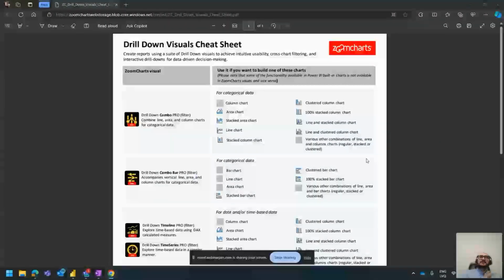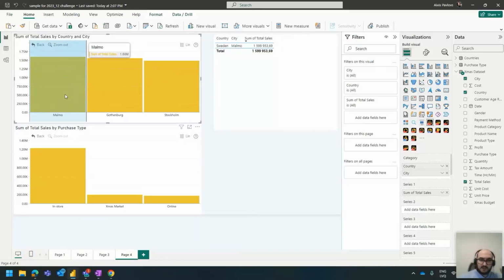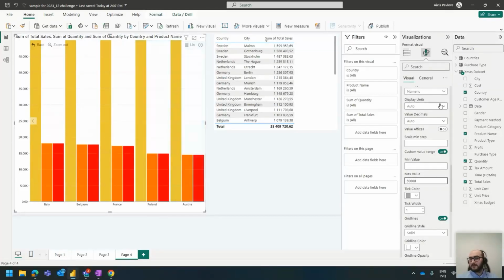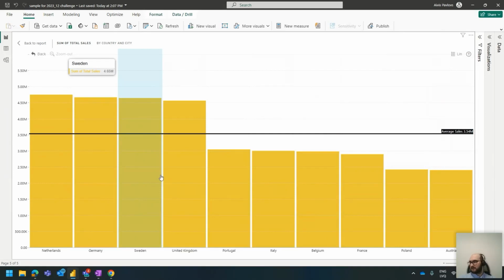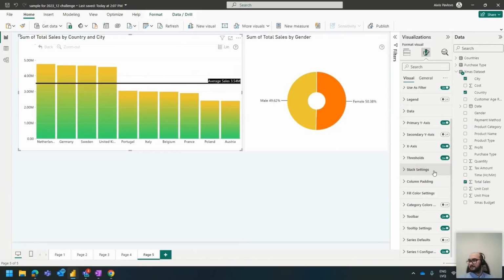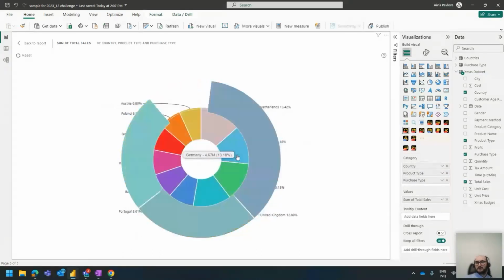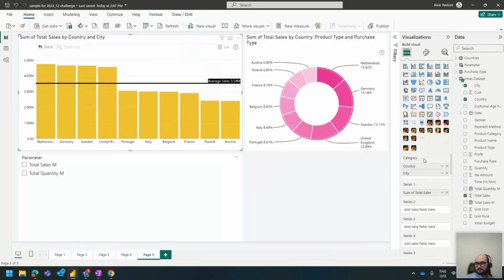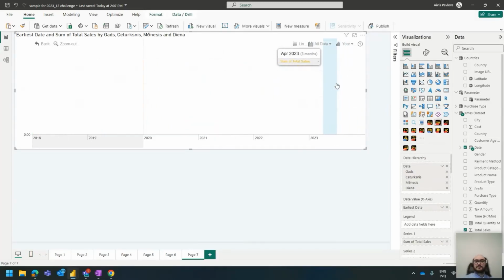FP20 Analytics Challenge 12 | Analyze Gift Sales Data with ZoomCharts